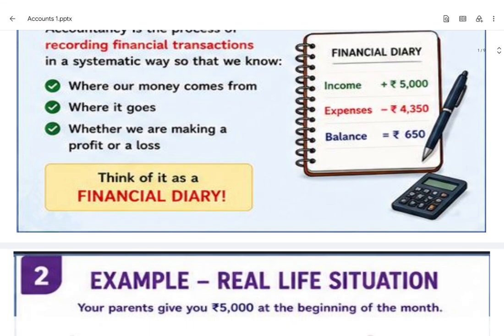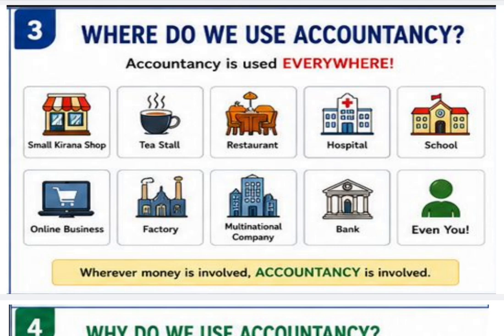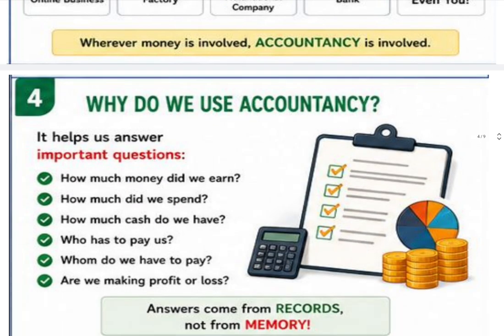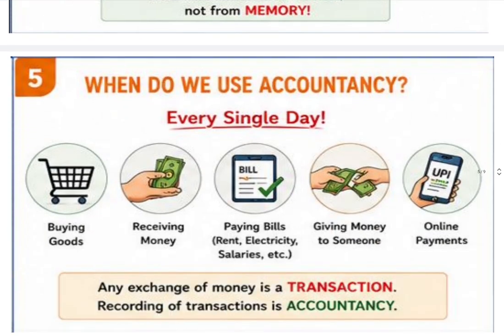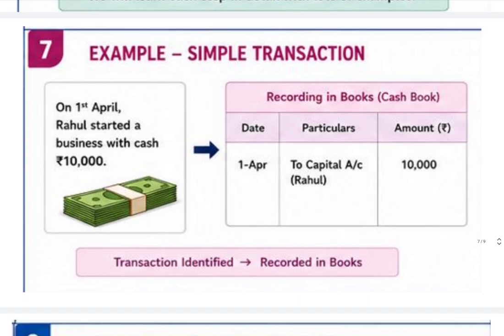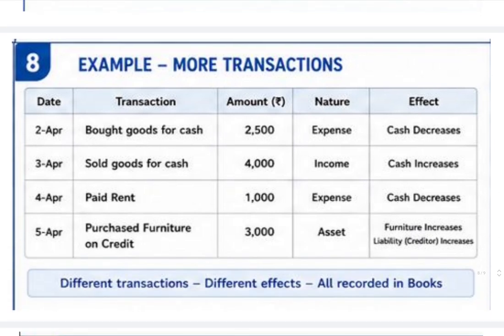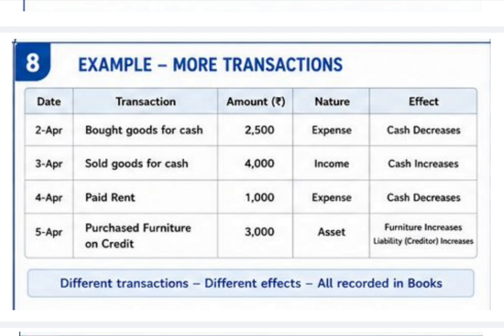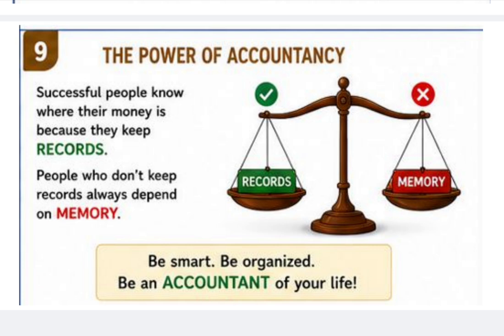CBSE grade 11 accountancy intro